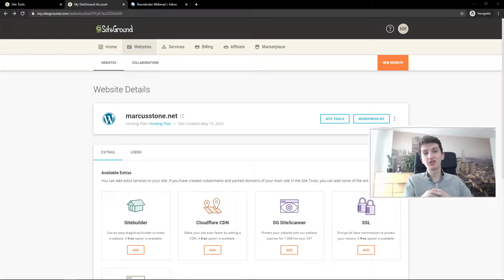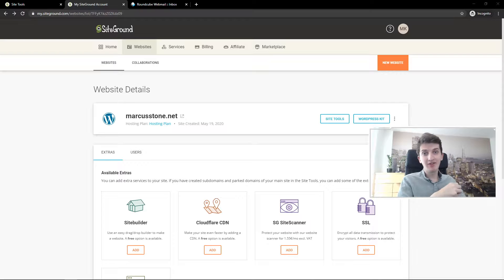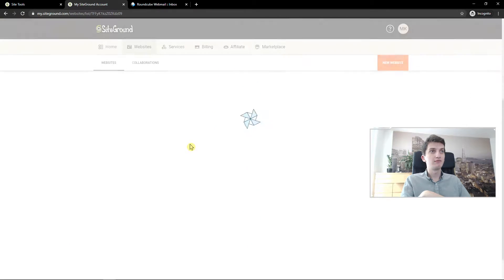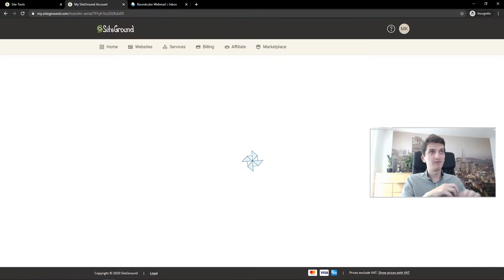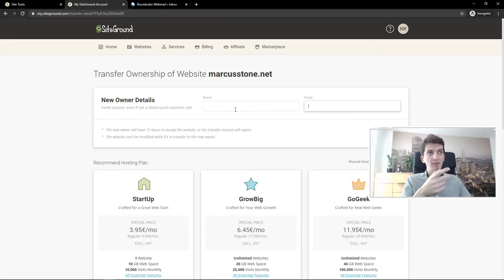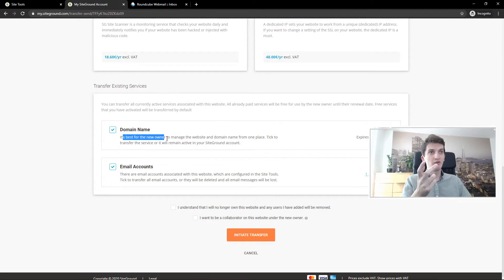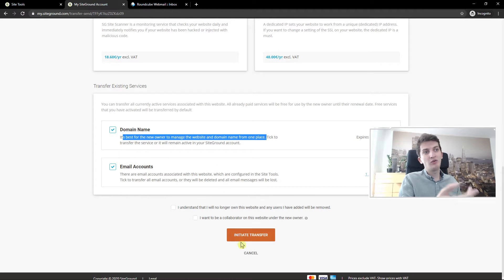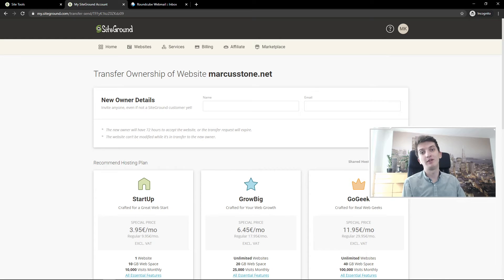How To Transfer Ownership In Siteground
✅ Buy a Domain and Webhosting In Siteground here: ✅

, siteground, bluehost,transferwise ‏‏‎ ‎

GET AMAZING FREE Tools For Your Youtube Channel To Get More Views:
Tubebuddy (For GROWTH on Youtube):